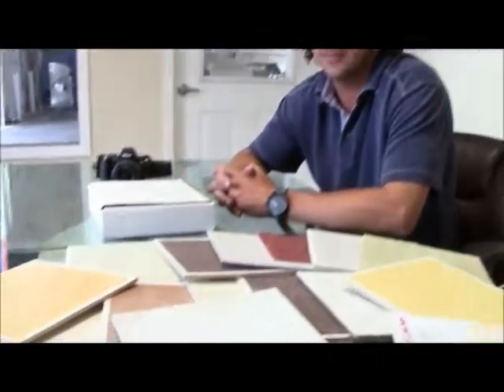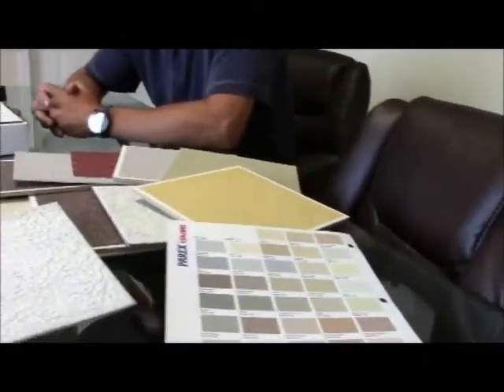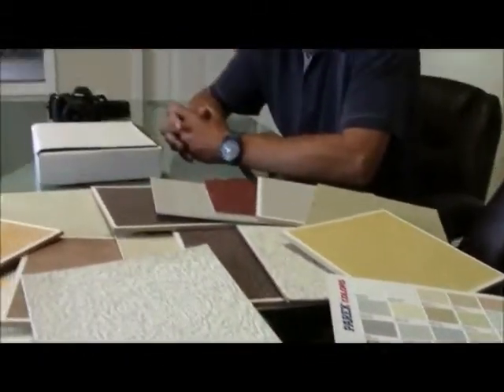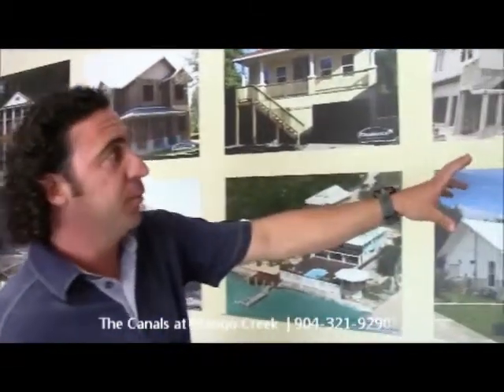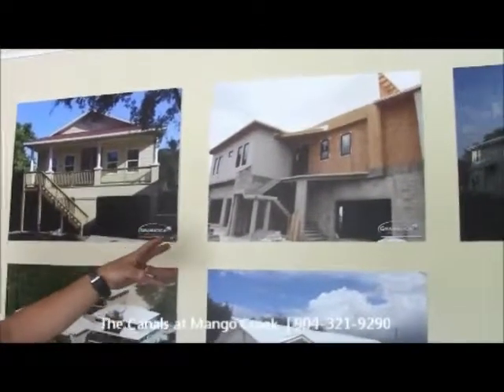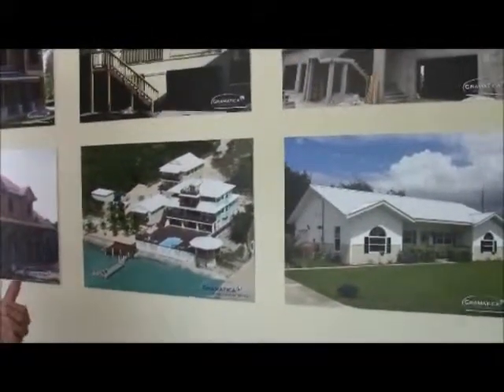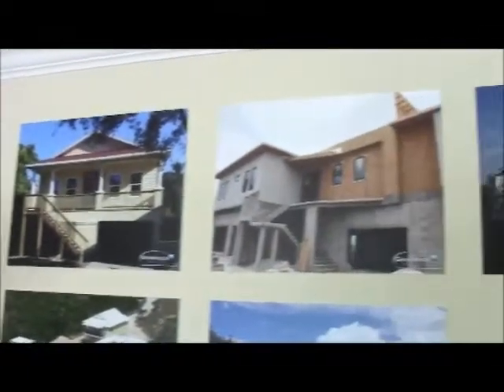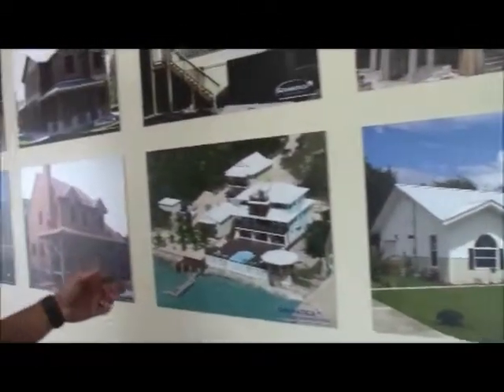Real Estate Belize |The Canals at Mango Creek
A development of 25 residential / vacation / second homes just minutes from the beach in the beautiful Stann Creek District of Belize. Lot Plan & Model information are online.